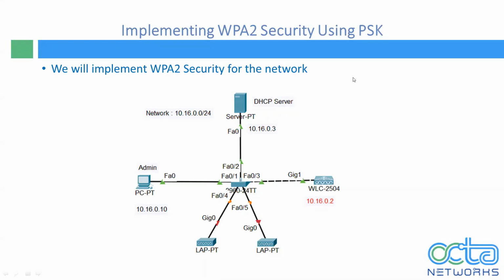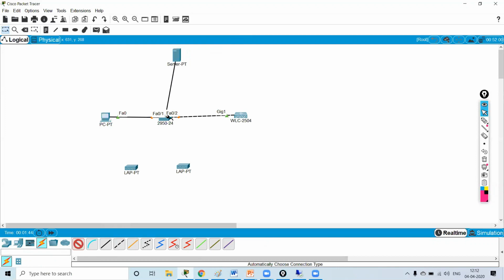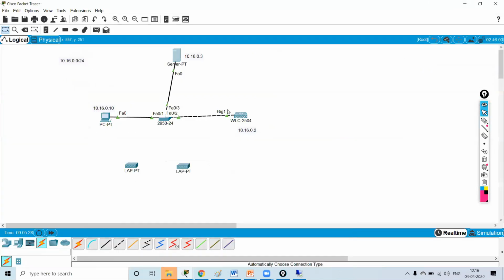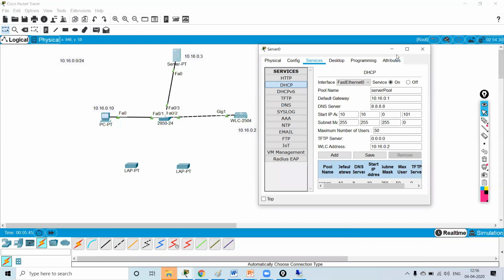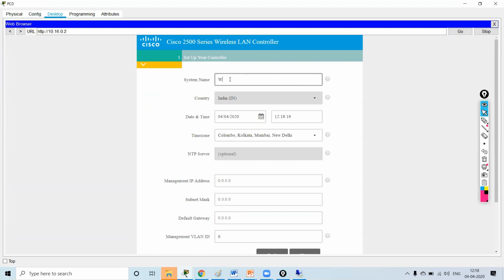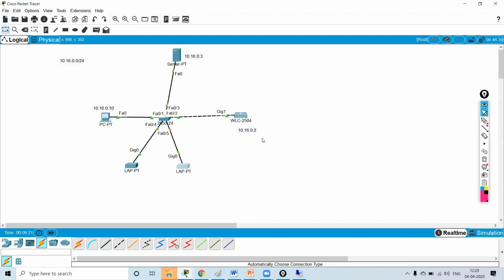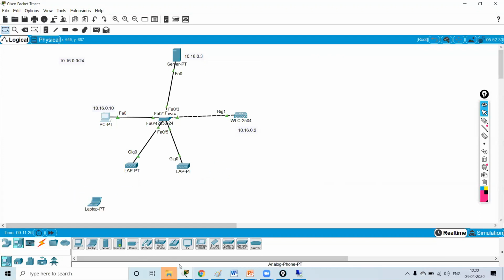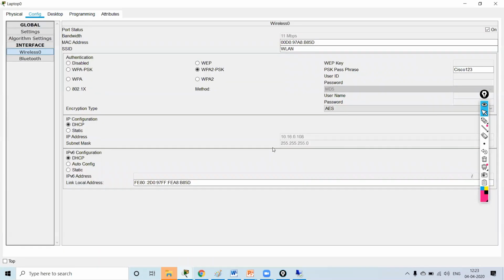Configure WLAN using WPA2 PSK using the GUI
Configure WLAN using WPA2 PSK using the GUI Demo Training Video by
Qayyum Sayed (Senior Trainer)